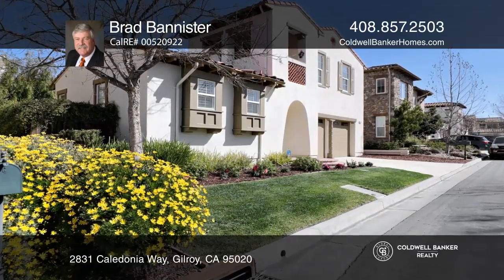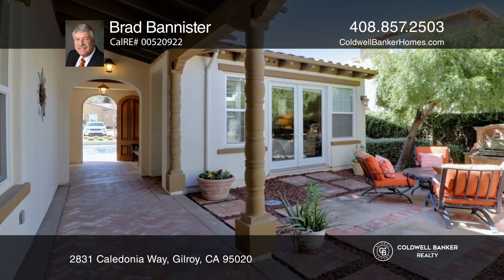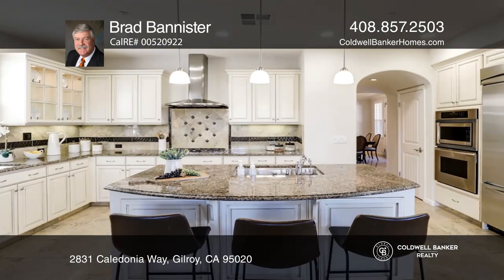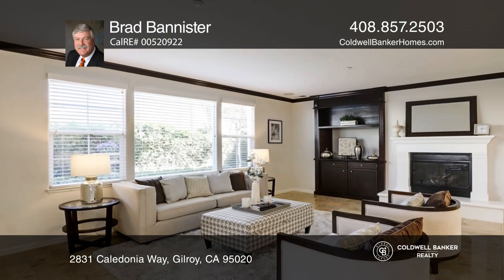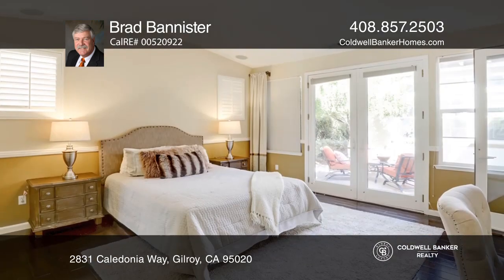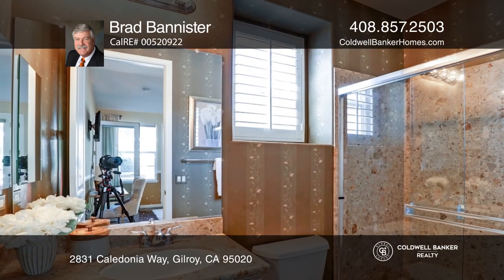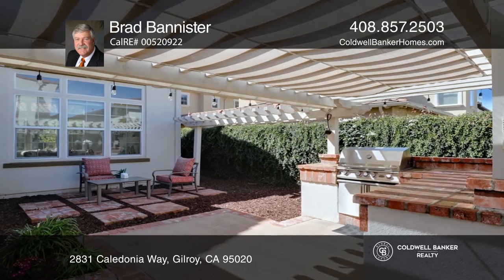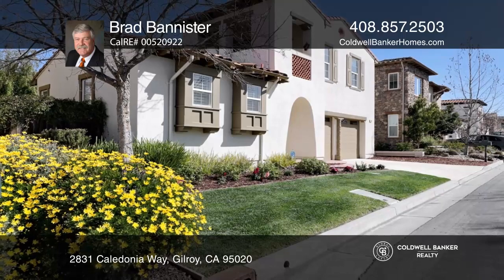2831 Caledonia Way Gilroy, CA | ColdwellBankerHomes.com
2831 Caledonia Way, Gilroy, CA

This is a former model home so we have all the bells and whistles. Travertine in the entry, family room, kitchen, formal dining room, hall and downstairs bathroom. Hardwood flooring in the living room, the dining nook and the upstairs office space. This unique floorplan includes an entrance into a p